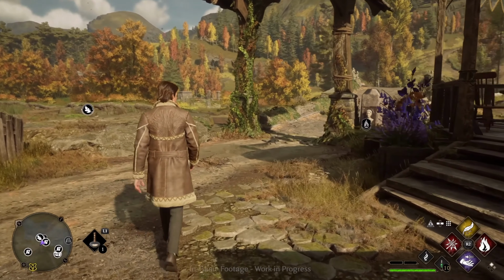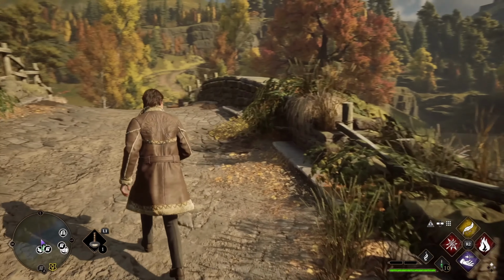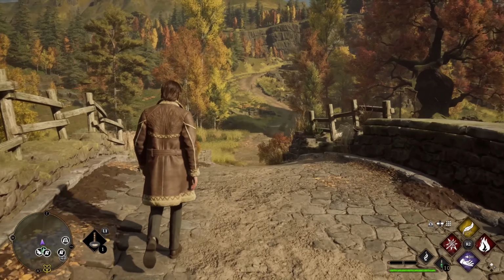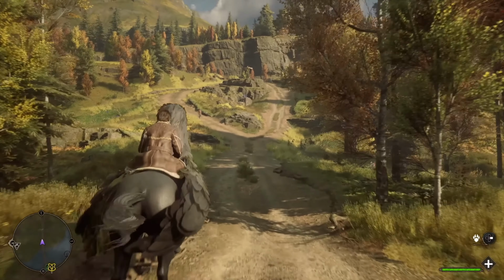Hogwarts Legacy 10 Minutes World Exploration Gameplay [4K 60FPS]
Hogwarts Legacy NEW 30 Minutes Exclusive Gameplay (Unreal Engine 4K 60FPS HDR)

Hogwarts Legacy is an upcoming action role-playing video game developed by Avalanche Software and published by Warner Bros. Interactive Entertainment under its Portkey Games label, using Unreal Engine. It is set in the Wizarding World universe, based on the Harry Potter novel and film series and Fantastic Beasts. The game is set to be released in late 2022 for Microsoft Windows, Nintendo Switch, PlayStation 4, PlayStation 5, Xbox One, and Xbox Series X/S